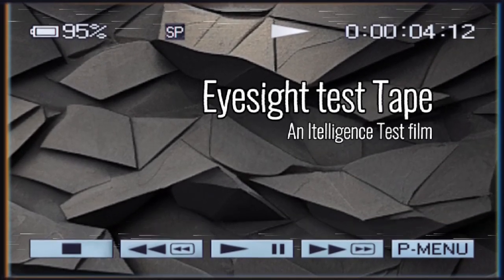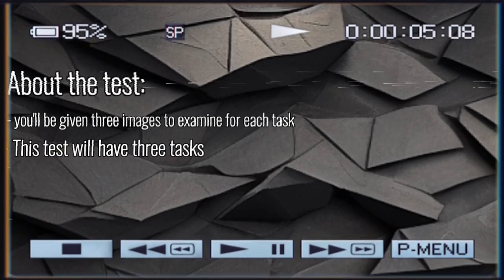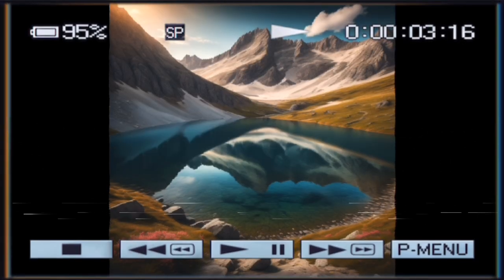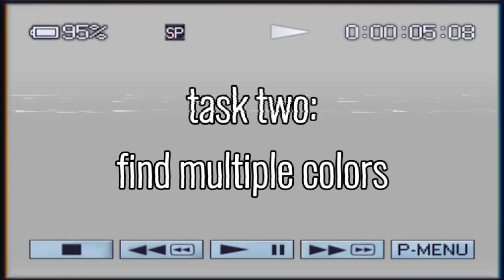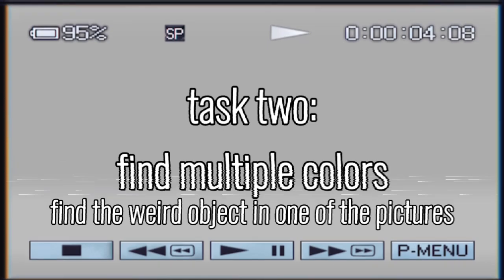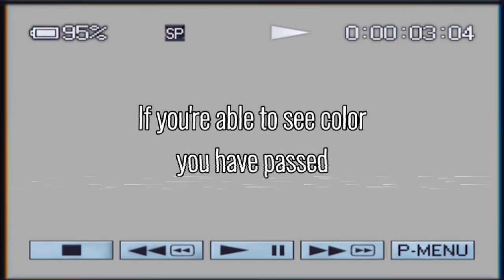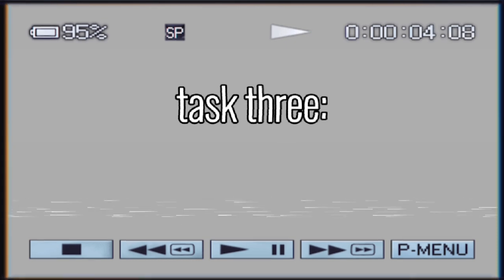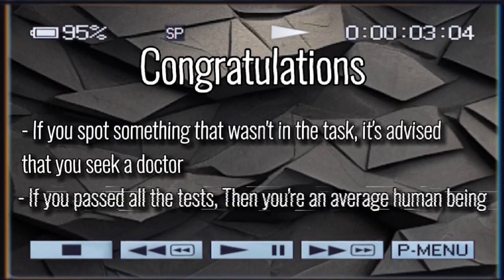EyesightTestTape.wp4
This is a Tape for human eyesight testing.

its been at least 2 months since I made a horror film, I hope you enjoy it.